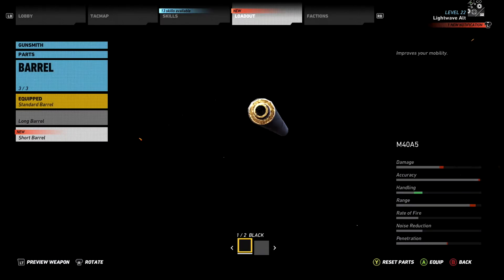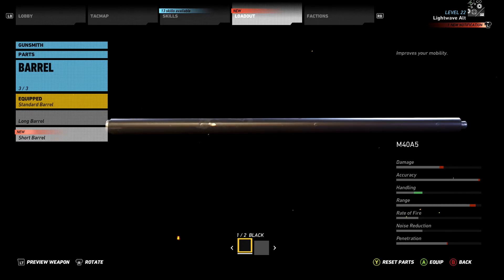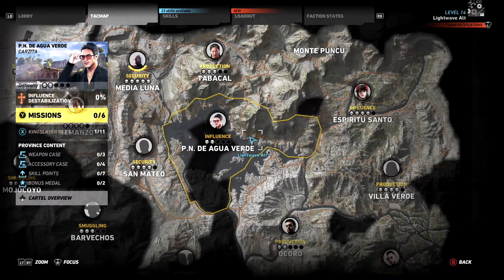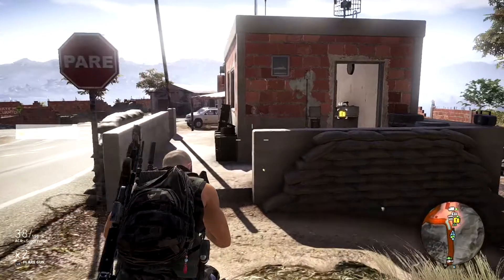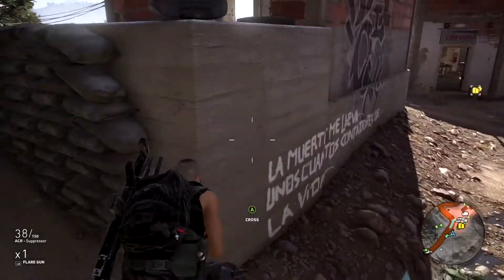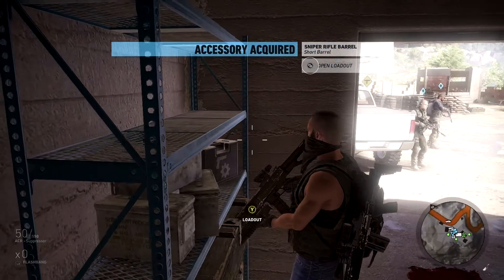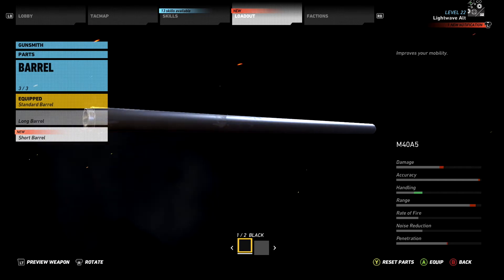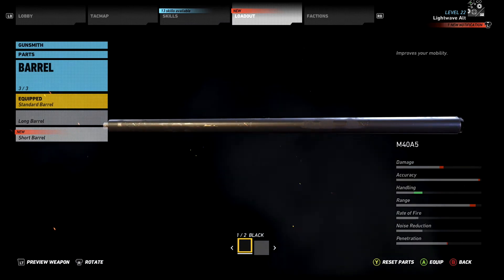Short Barrel (sniper) location and info - Ghost Recon Wildlands (quick tip)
The Short Barrel improves handling on your sniper rifle. I show you how to find it, how to get it, and tell you a little about it.

This is a quick tip video - it's very short - and I'll have one of these for every weapon and weapon accessory you can collect in the game.